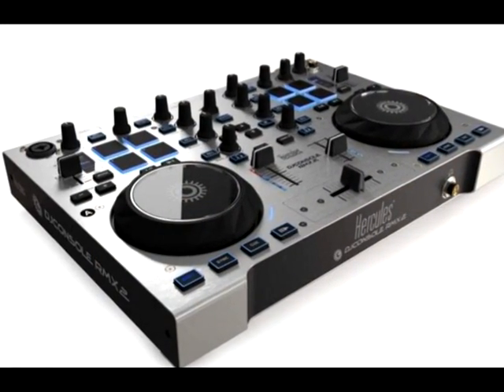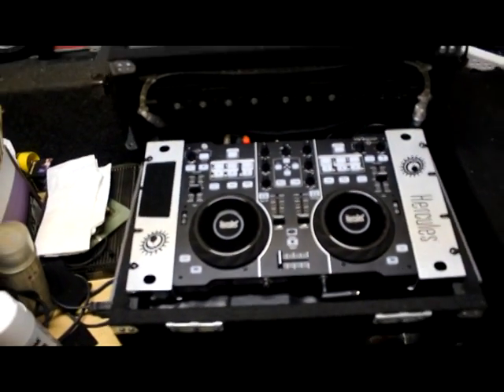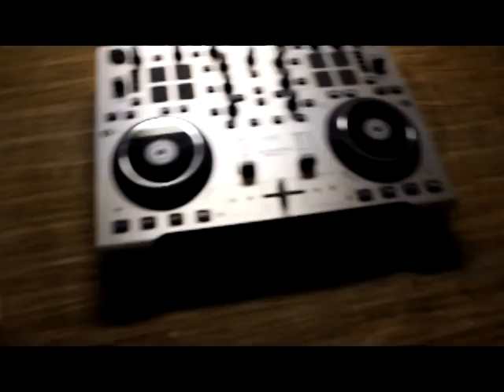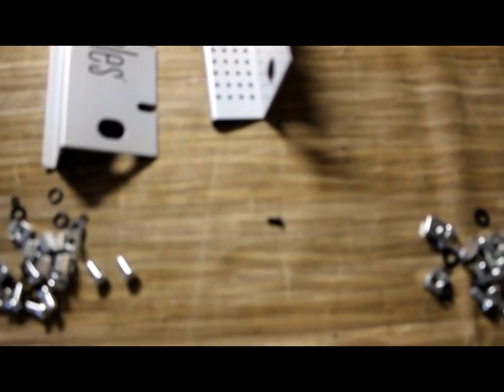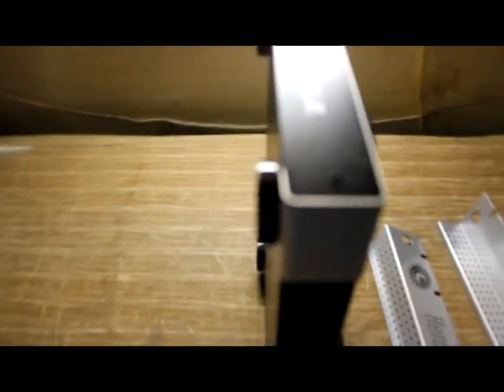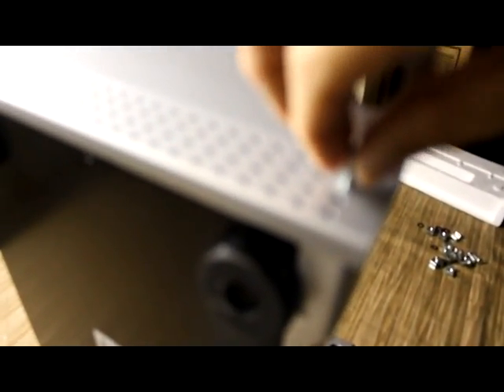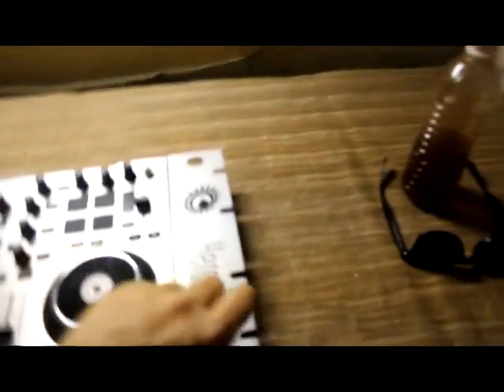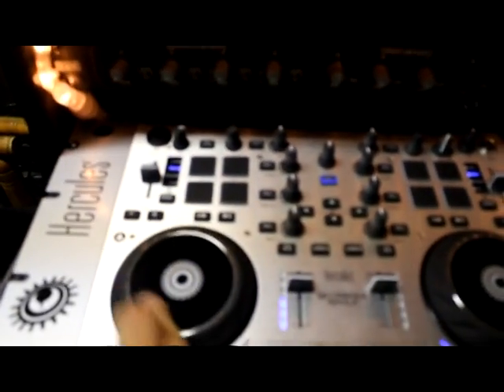Rack Mounting the Hercules RMX2